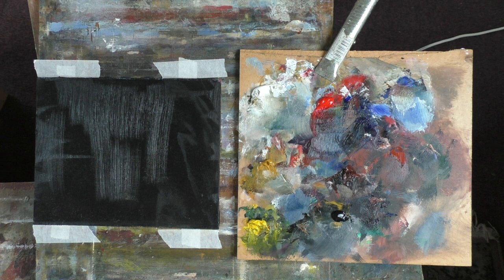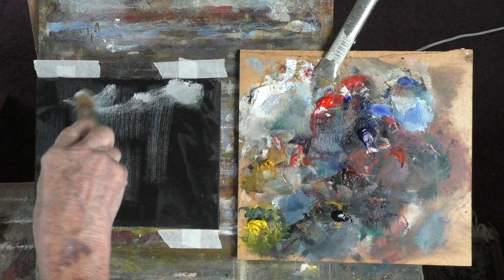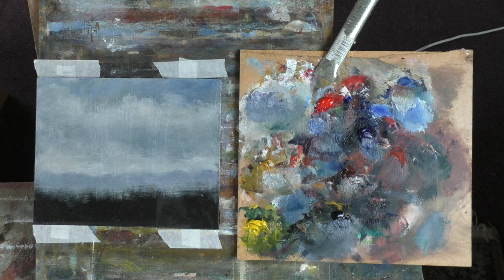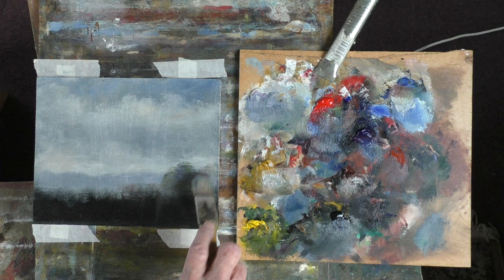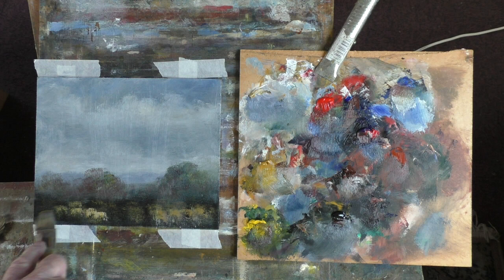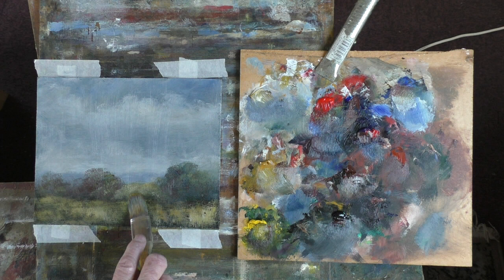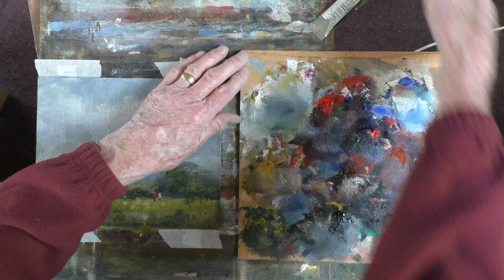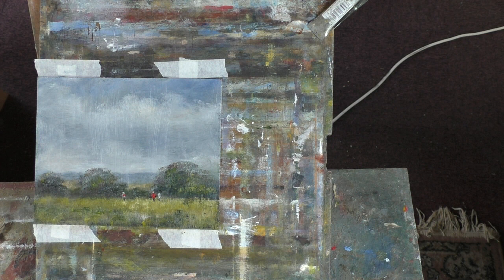"On Epsom Downs" Oil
10"x 8" 3mm md

Most paintings are for sale